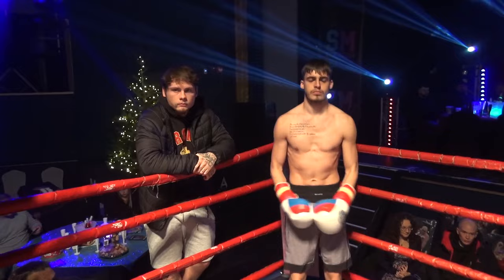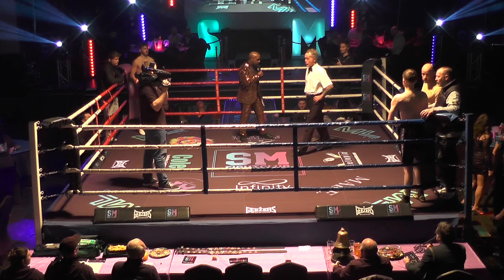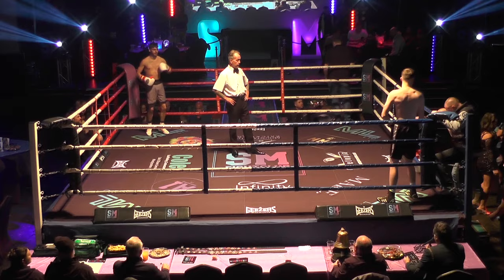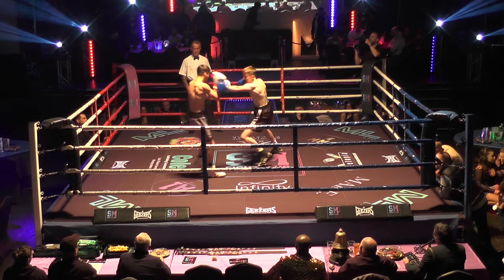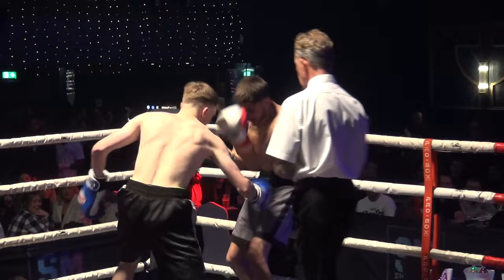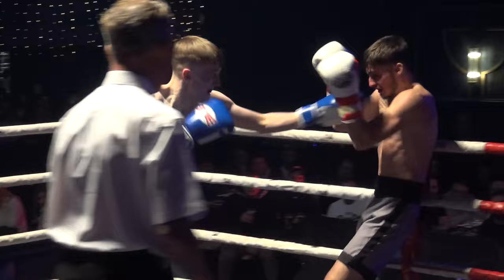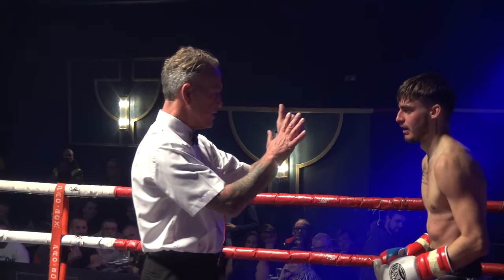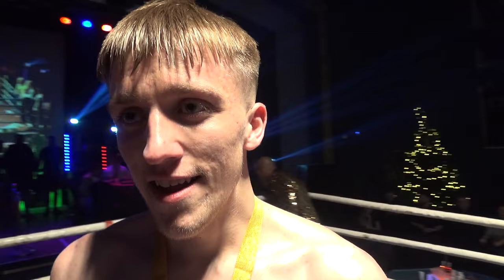SM Fightclub Bout 1 Luis George Vs Kian Harfield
SM Fightclub
Bout 1 Luis George Vs Kian Harfield
Commentary by Malcolm Martin
Meca, Swindon
2nd December 2023